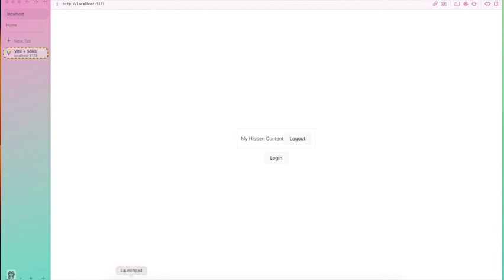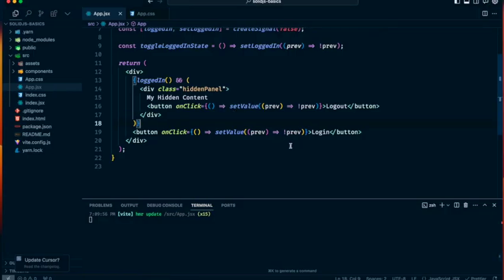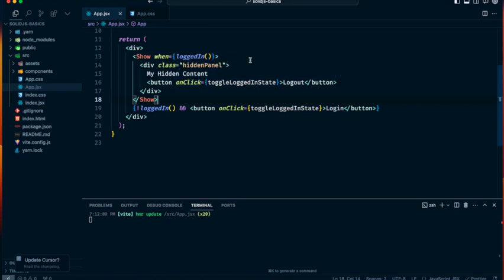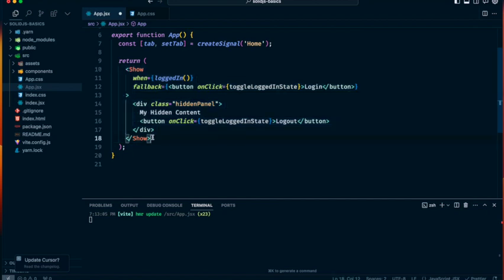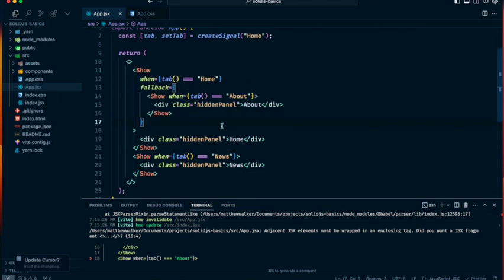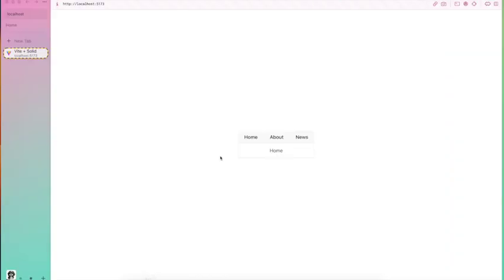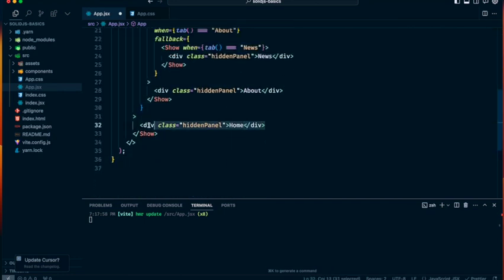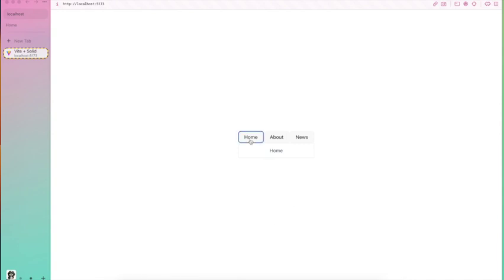Controling Flow in SolidJS | SolidJS Foundations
Learn about the Show, Switch and Match components in SolidJS